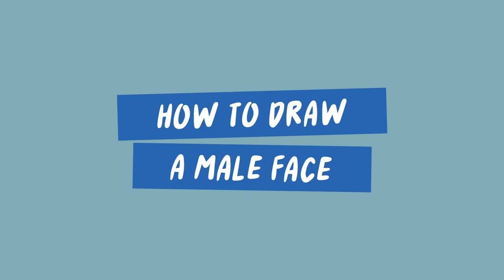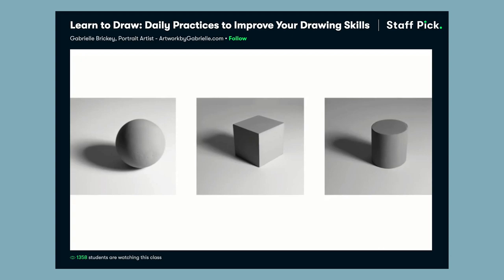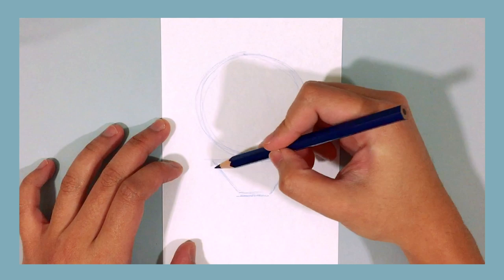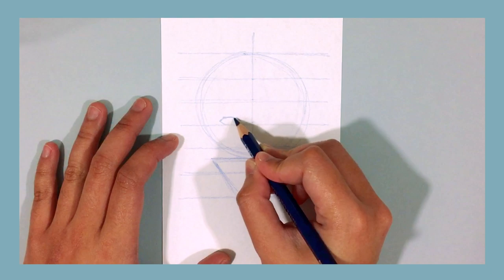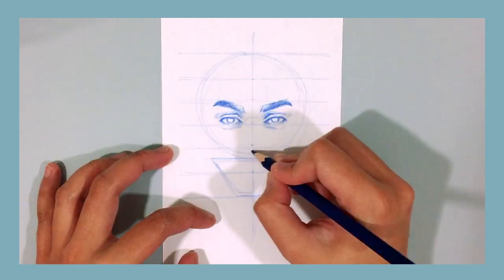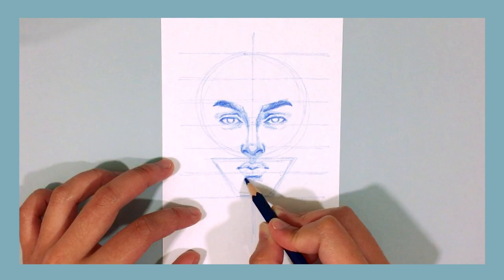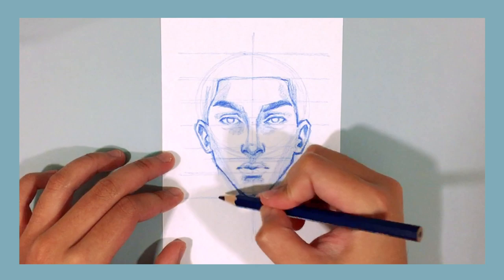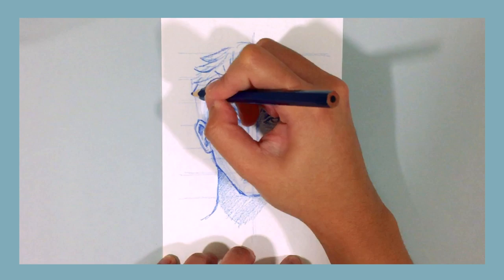how to draw faces, eyes, nose, mouth | step by step tutorial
In this video, I will be showing a step by step process on how to draw faces, more specifically masculine male faces. I understand that a lot of people who draw female faces may struggle with making their drawings look more masculine, so let this tutorial be a guide to make male faces. This video includes easy to follow steps on how to draw eyes, nose, mouth and other facial features using basic shapes and simple guidelines. You can also download the FREE worksheet to practice the techniques mentioned in this video to customise your own portraits and character. Enjoy!

- - - timestamp - - -
0:00 Intro
0:19 Sponsorship
2:48 Basic shapes
3:50 Guidelines
5:05 Eyes
6:36 Eyebrows
7:20 Nose
8:19 Mouth
9:14 Ears
9:51 Hairline
10:15 Drawing tips

- - - materials - - -
- Prismacolor Premier color pencil •

Promo in the video is no longer valid.